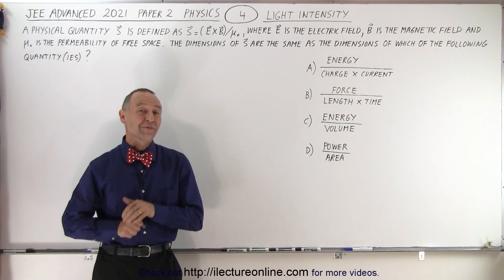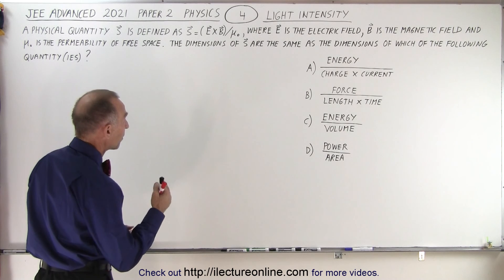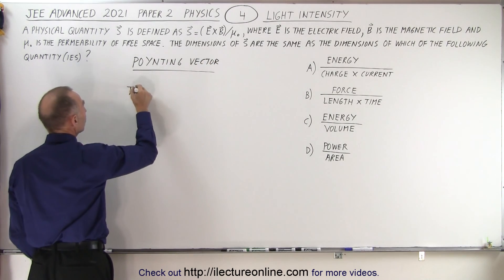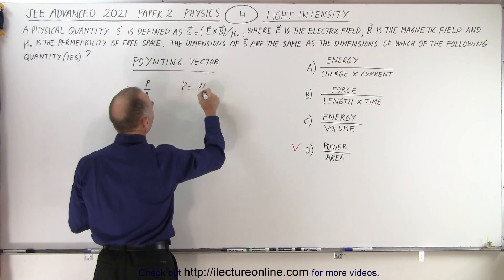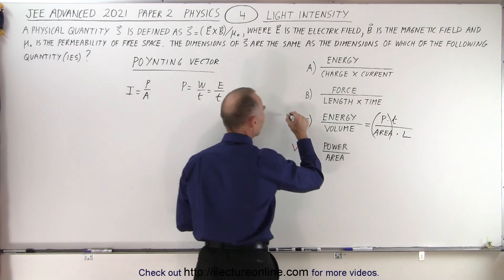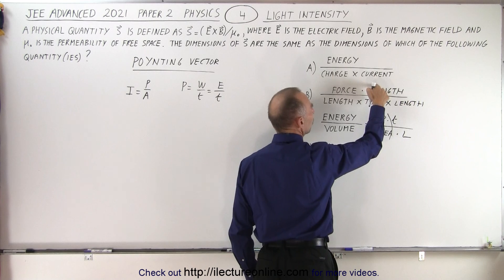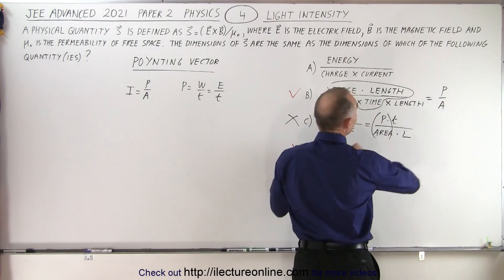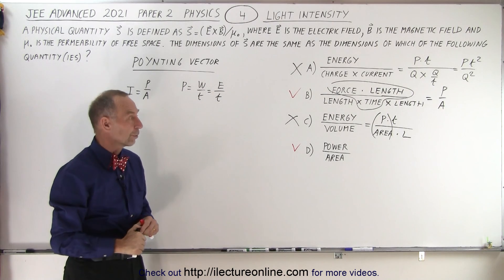JEE Advanced Physics 2021 Paper 2 #4 Light Intensity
A physical quantity S is defined as s=(ExB)/u0, where E is the electric field, B is the magnetic field and u0 is the permeability of free space. The dimensions of S are the same as the dimensions of which of the following quantity(ies)?
A) energy/(charge x current)
B) force/(length x time)
C) energy/volume
D) power/area